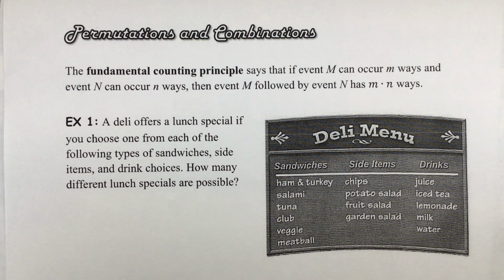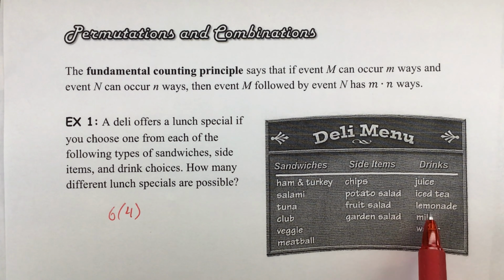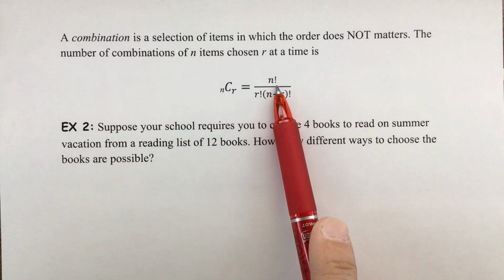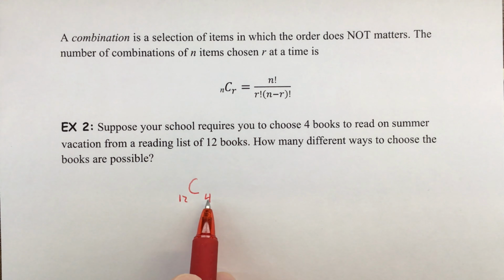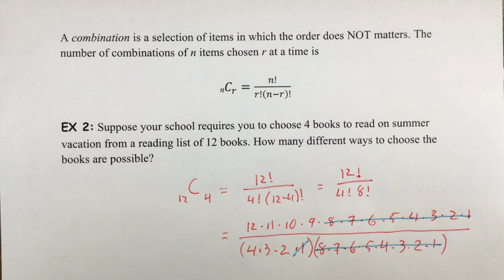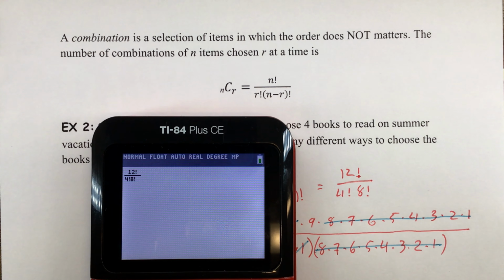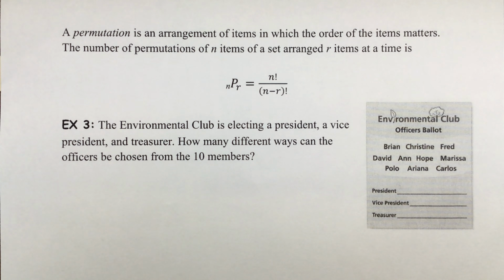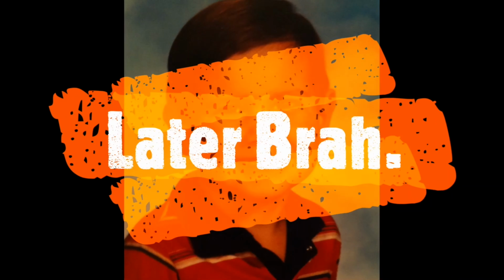Precalculus: 7.7 Permutations and Combinations